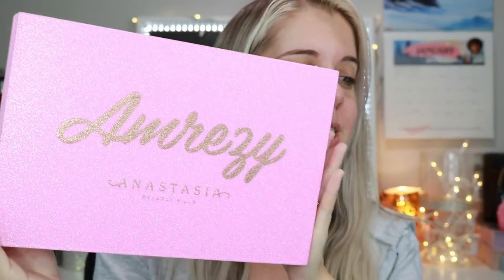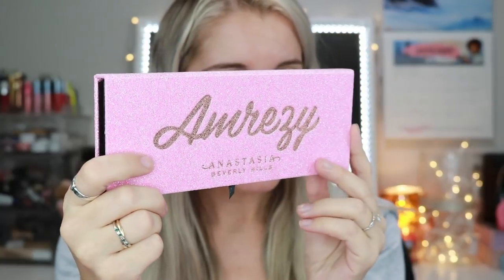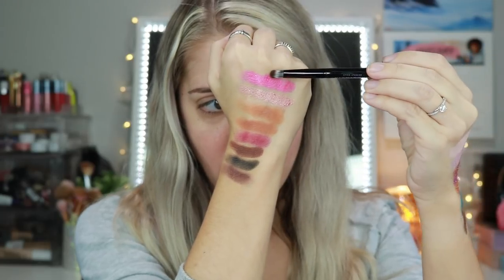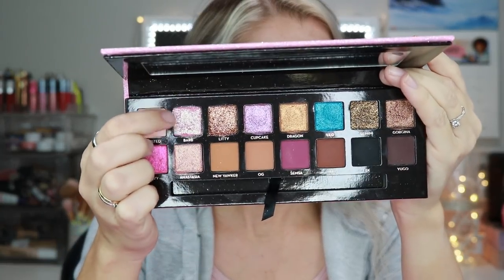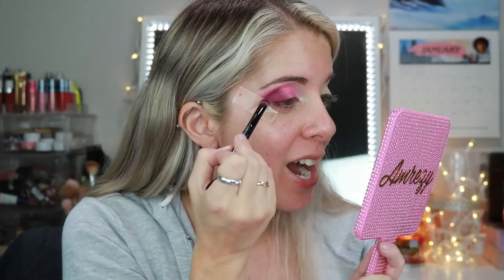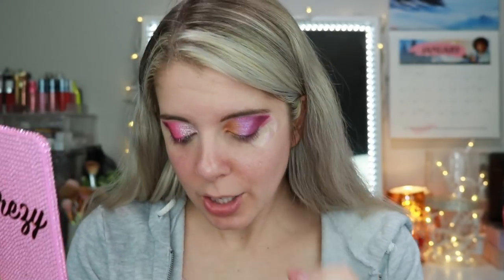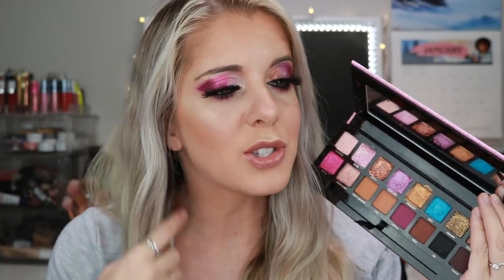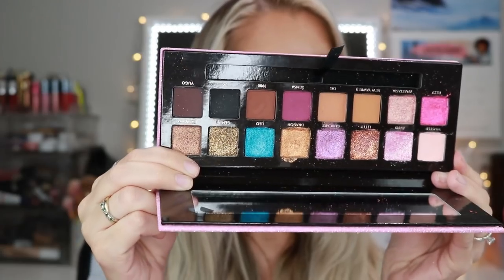ABH X AMREZY PALETTE || NO BULLSH*T HONEST REVIEW || SWATCHES AND TUTORIAL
Hey guys!
In today's video I review the new ABH X AMREZY Palette along with the PR kit that I purchased.

^Products Worn^
Primer- Catrice Prime and Fine Blur Primer
Foundation- Elf Flawless Finish Foundation in Sand
Concealer- Makeup Revolution Conceal and Hydrate in C6
Setting Powder- Loreal Infallible Loosing Setting Powder in Translucent
Brow- Elf Instant Brow pencil in Taupe
Bronzer- Milani Silky Matte Bronzer in Sun Light
Blush- Elf Primer Inflused Blush in Always Rosy
Mascara- Benefit Roller lash
Highlight- ABH X AMREZY Highlighter
Lips- Jeffree Star Cosmetics Celebrity Skin With Fussy Bomb (Fenty) on top!
Setting Spray- NYX Matte Setting Spray